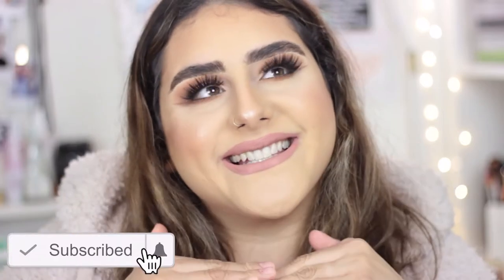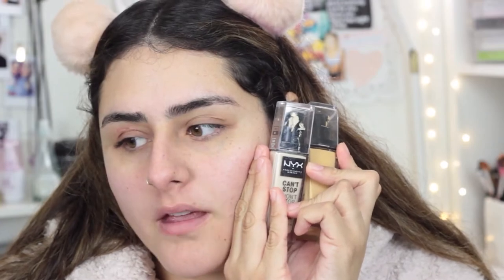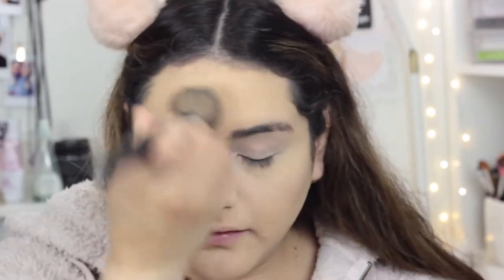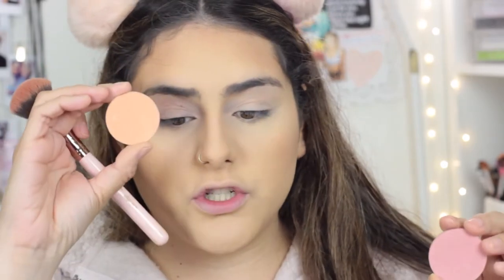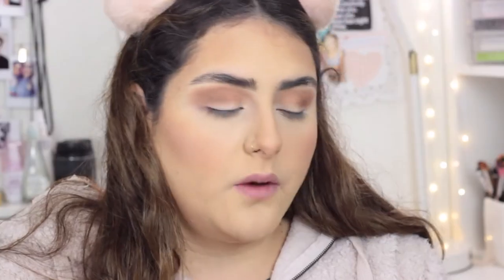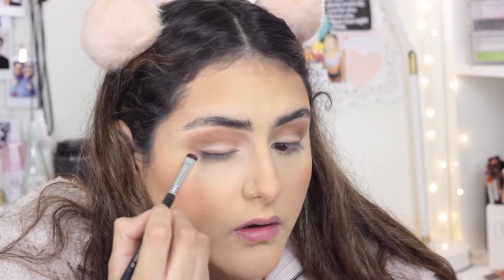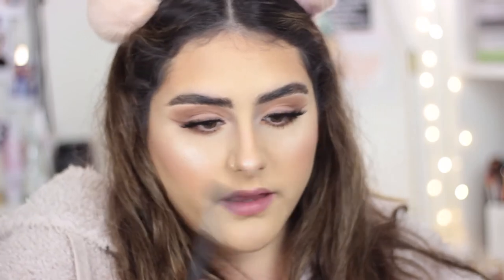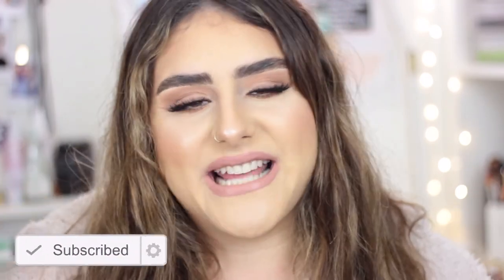EASY SOFT GLAM MAKEUP TUTORIAL FOR BEGINNERS | heyitszam ♡